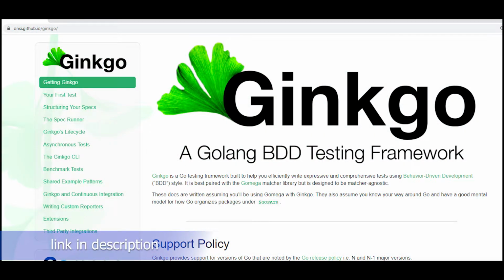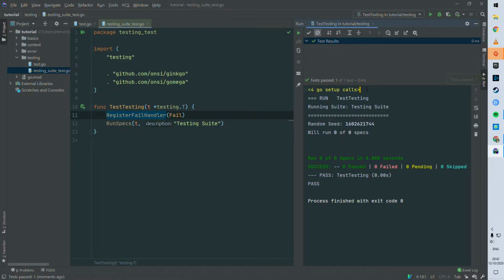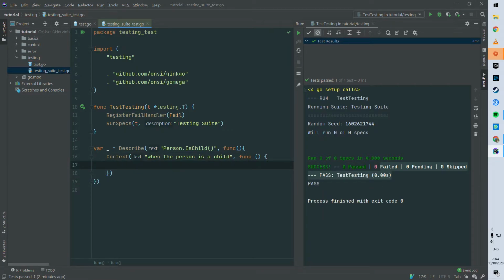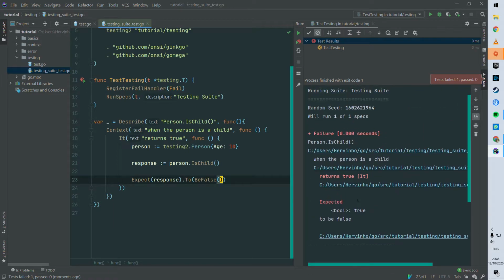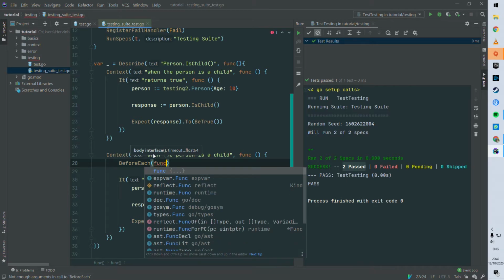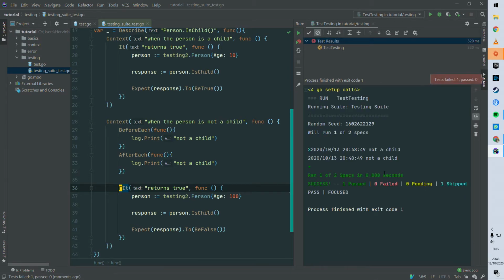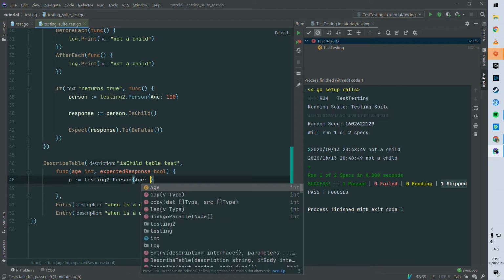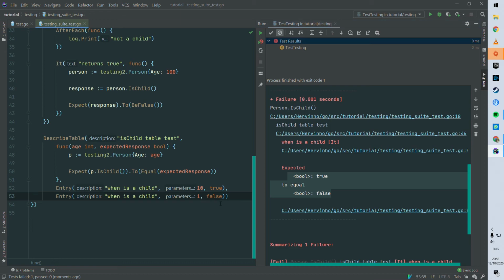[Golang] Testing with Ginkgo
How to install and write tests with Ginkgo?

Happy coding!

Golang version: 1.15
IDE: Goland
OS: Mac
Accent: French